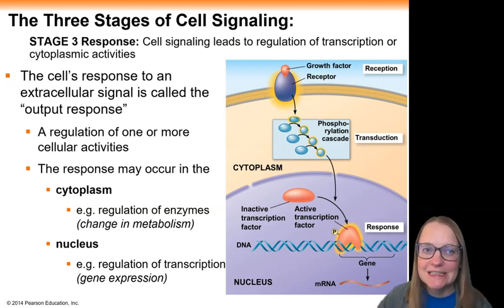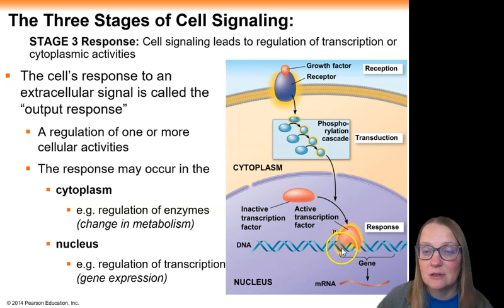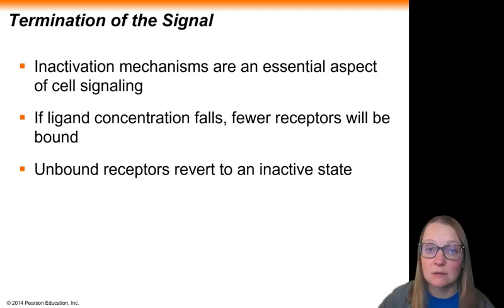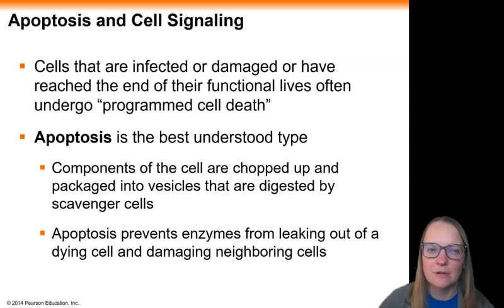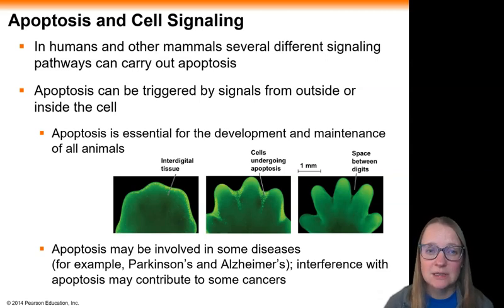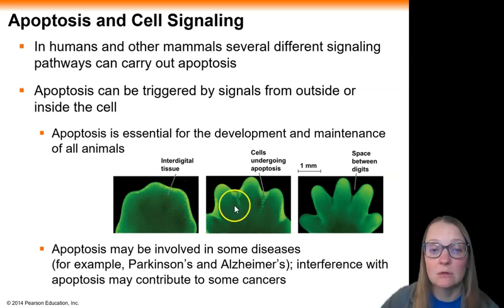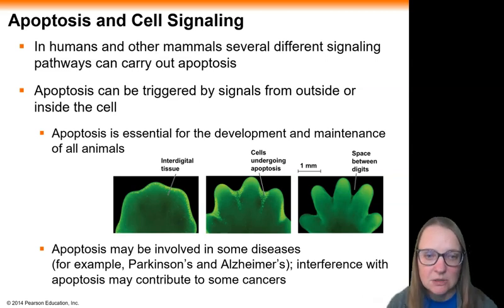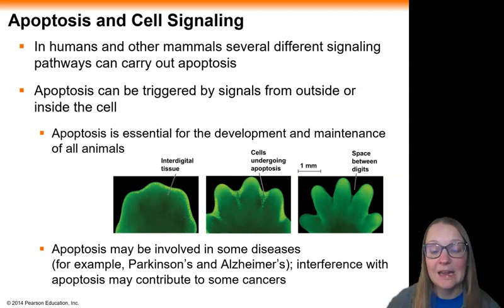Chapter 11 Stage 3 - Cellular Response and Apoptosis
This video covers stage 3 of cell signaling and apoptosis.